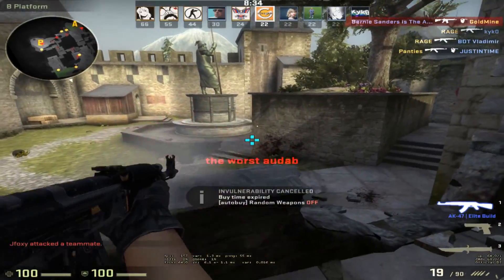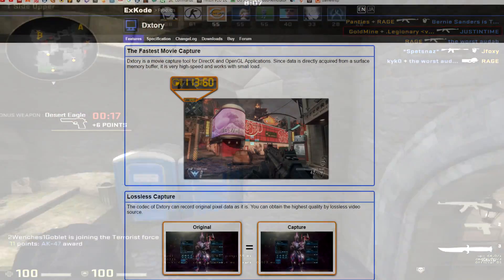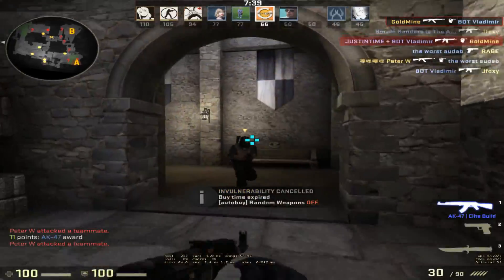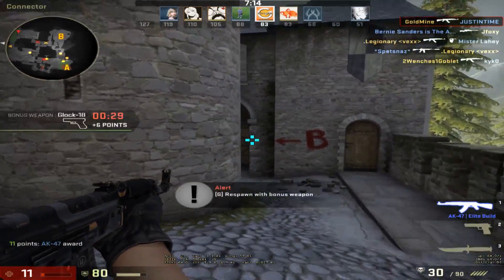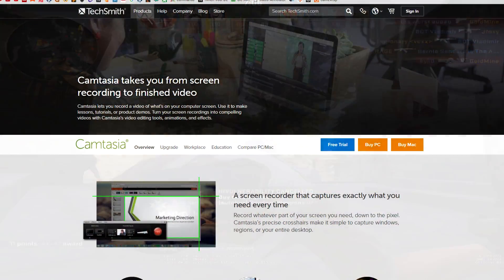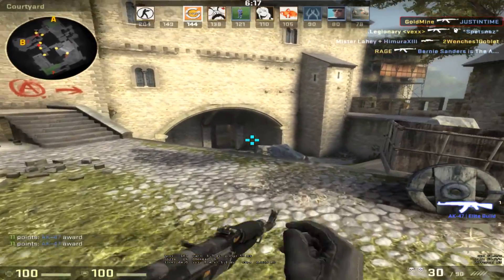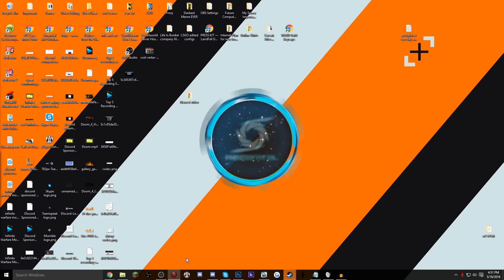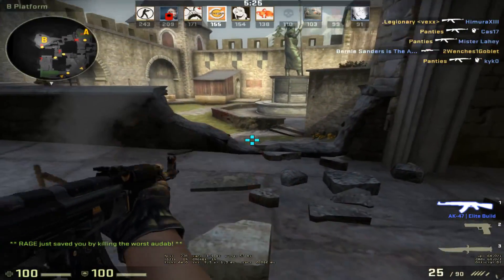Top 5 Recording Softwares for YouTube 2016